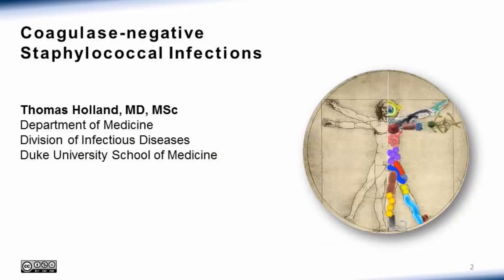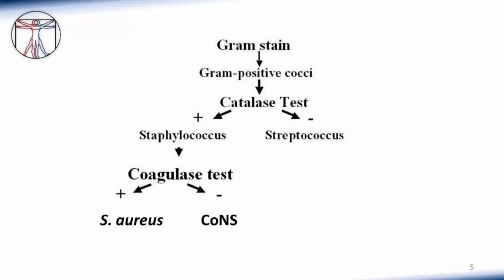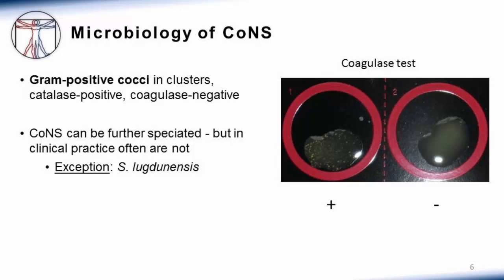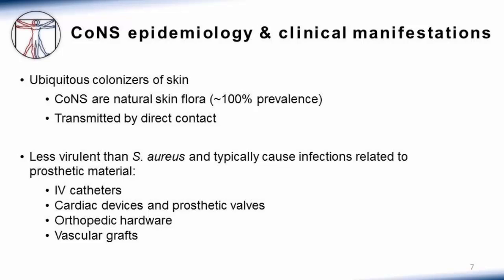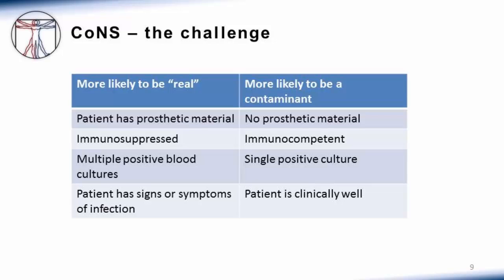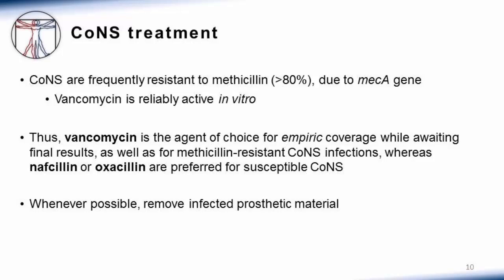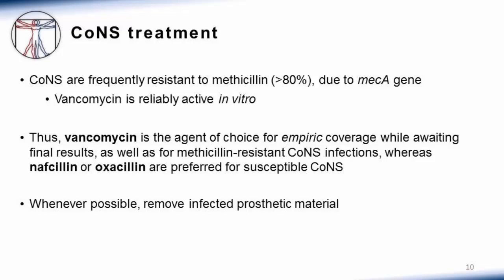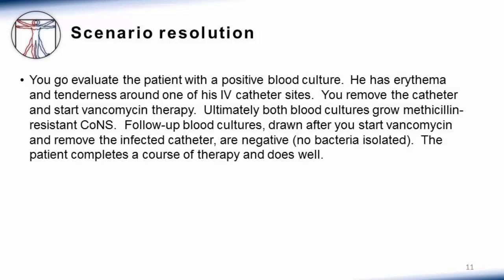4. Staph Coagulase Negative